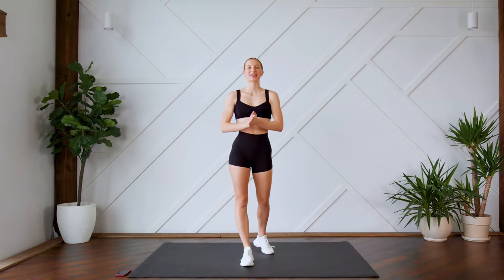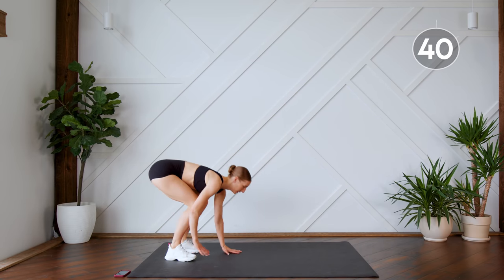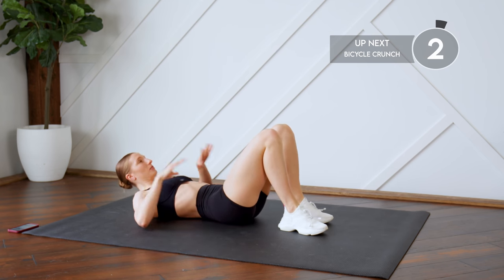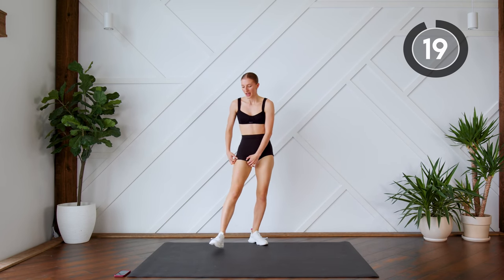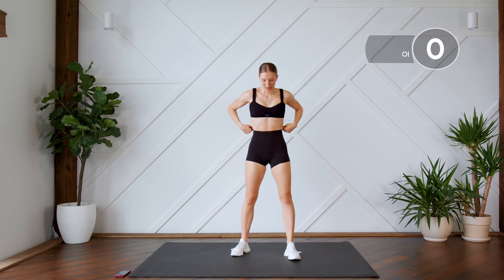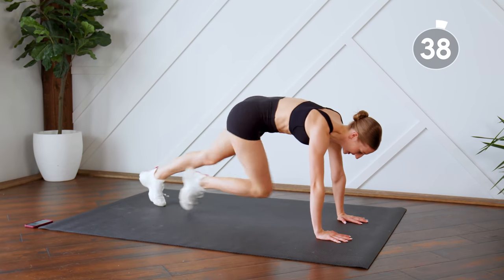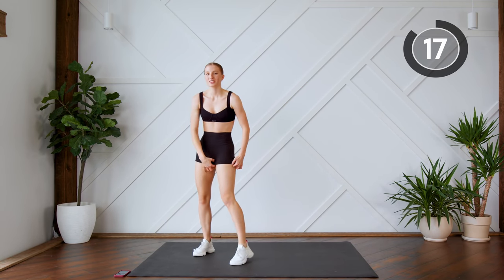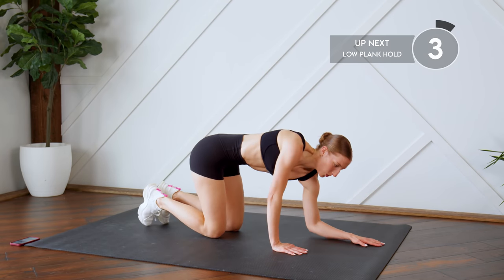10 min FULL BODY HIIT (Apartment Friendly Fat Burn)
This 10 min NO REPEAT, fat burning HIIT workout is an apartment friendly, full body workout that will get you sweating and breathing heavy without disturbing your neighbours. NO JUMPING & NO NOISE!